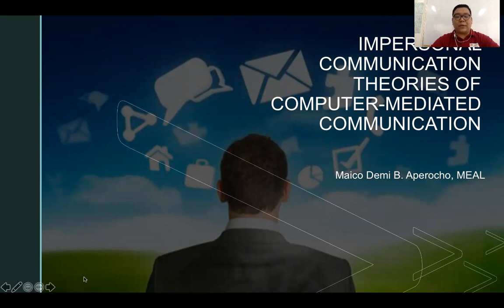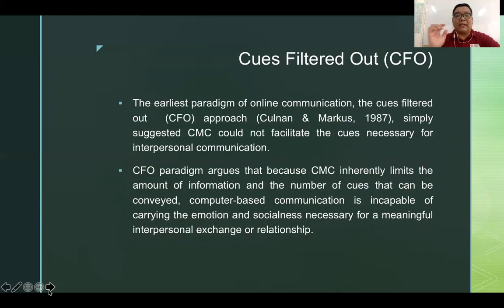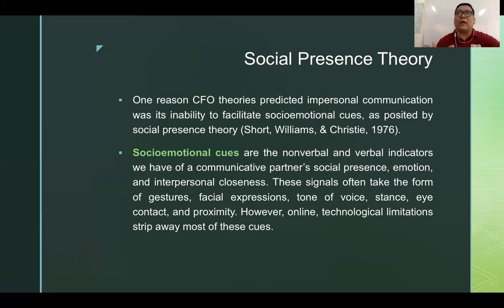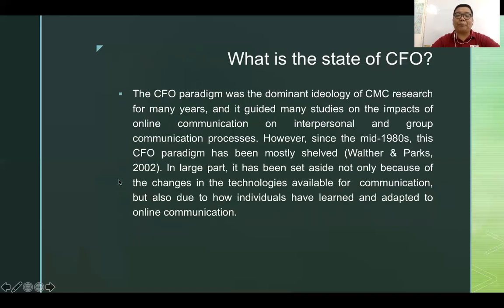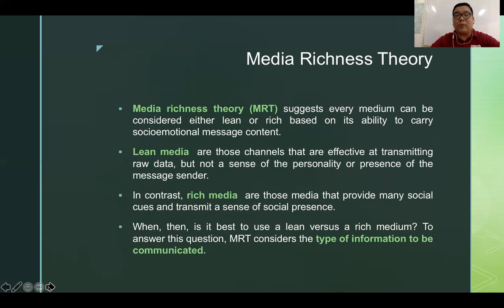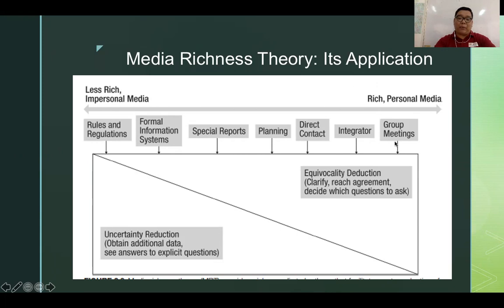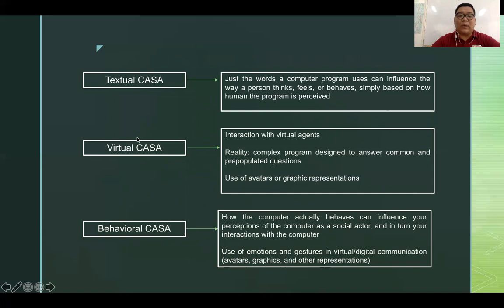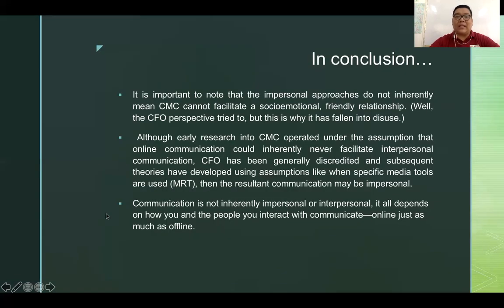Impersonal Communication Theories of Computer-Mediated Communication